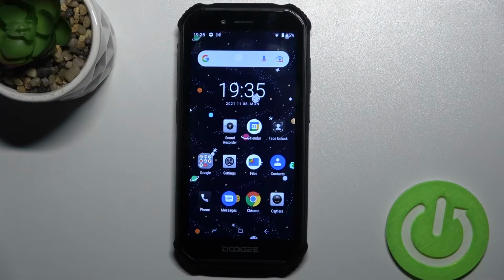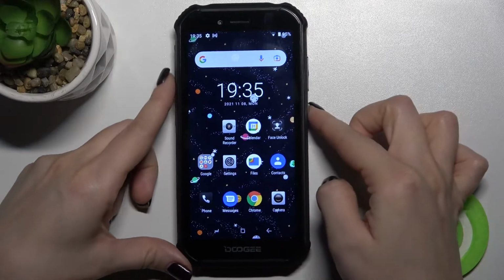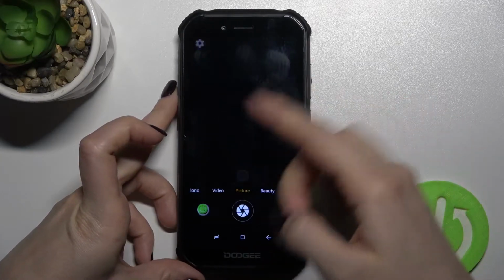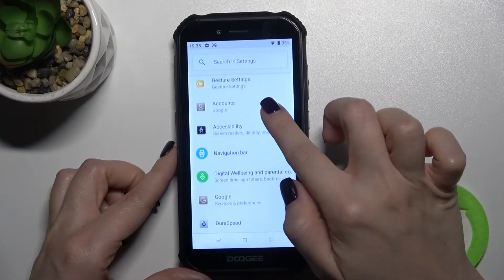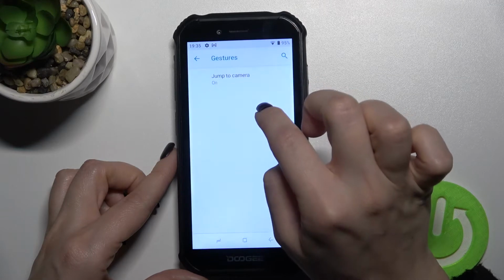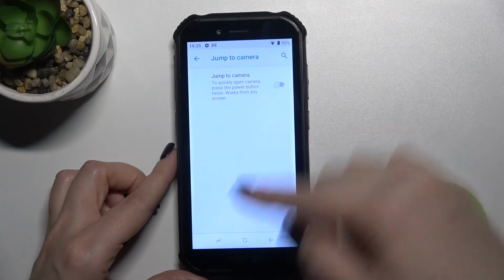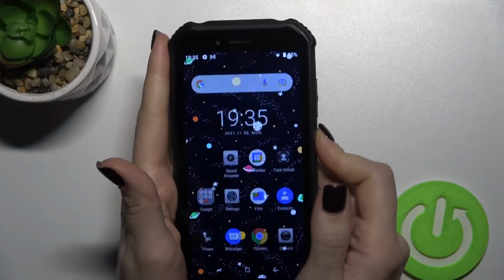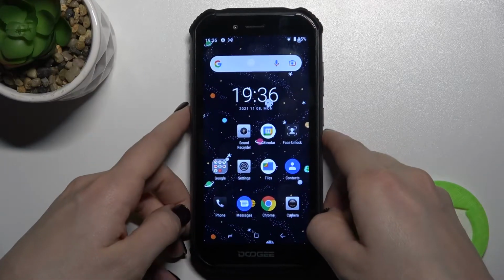How to Disable Quick Launch Double Tap Power Key or Volume Key on DOOGEE S40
Find out more about DOOGEE S40:
If you are looking for a way to disable the Quick Launch Double Tap Power Key in DOOGEE S40, this tutorial is perfect for you. Learn how to access Gestures Settings. Then watch how to turn the Quick Launch option OFF in DOOGEE S40. If you want to know more about your Doogee S40, visit our YouTube channel.

How to Disable Quick Launch Double Tap Power Key in DOOGEE S40? How to access Gestures Settings in Doogee S40?  How to Turn Quick Lunch Volume Key option OFF in Doogee S40?